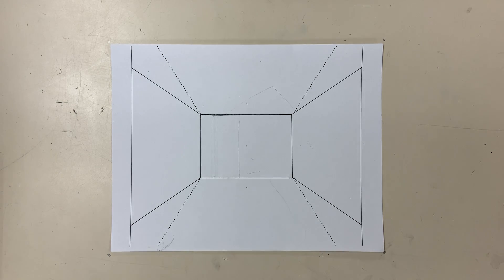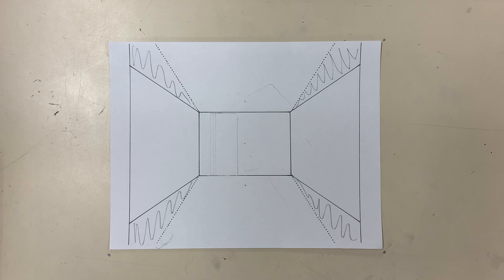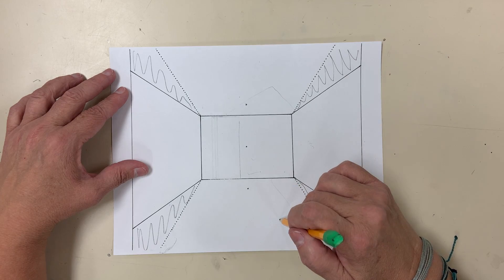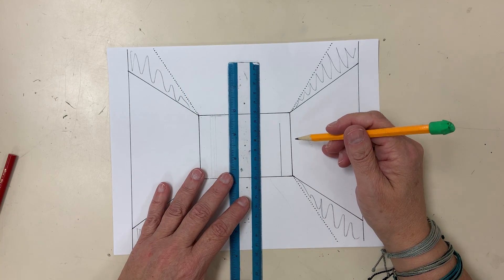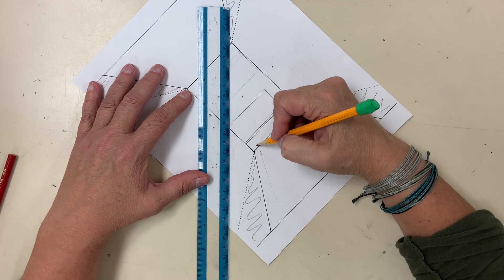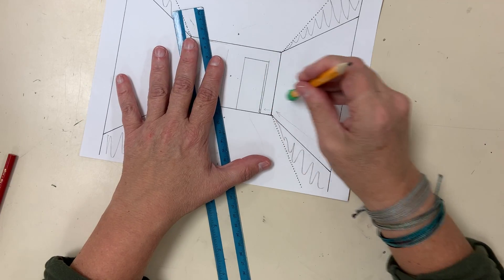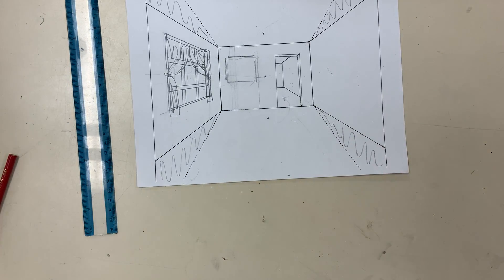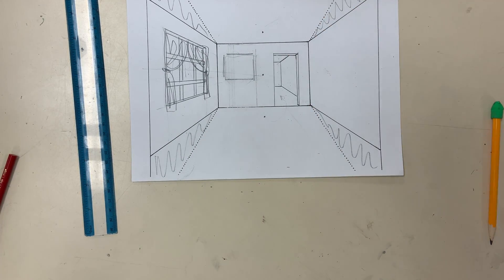Optical Illusion 1 point perspective part one